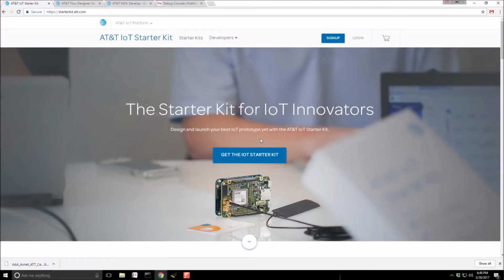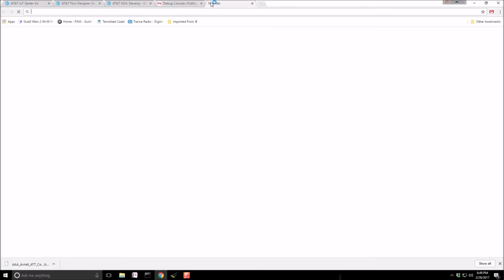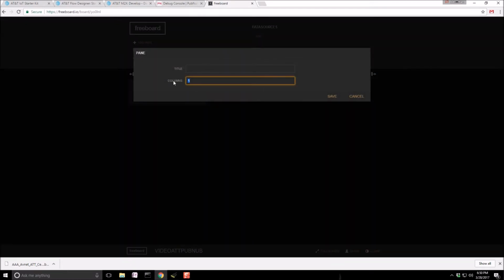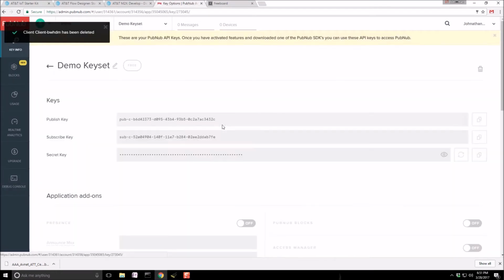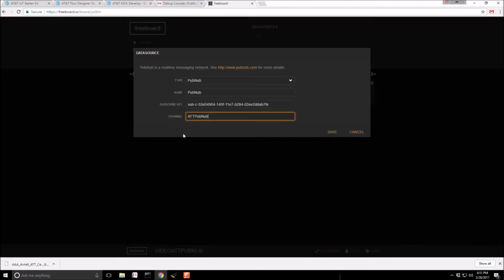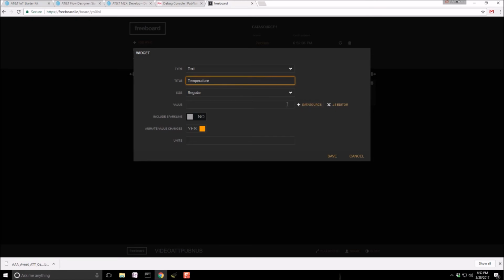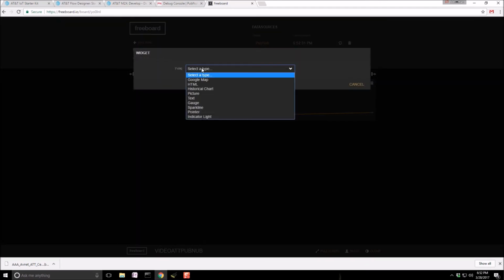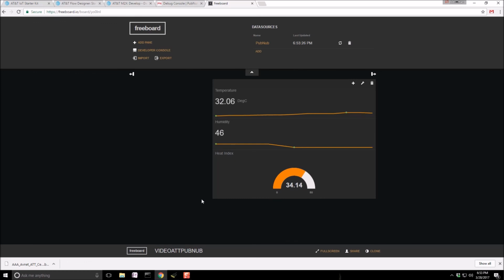AT&T IoT Starter Kit (7) PubNub to Freeboard.io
Demonstration on how to pus PubNub data into Freeboard.io and create realtime dashboards.